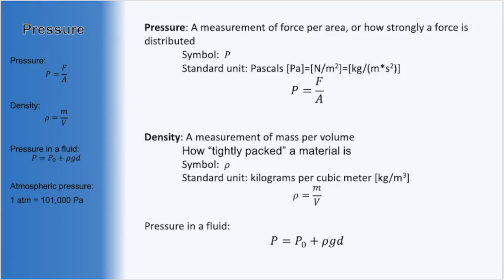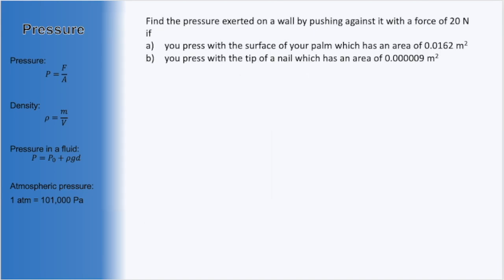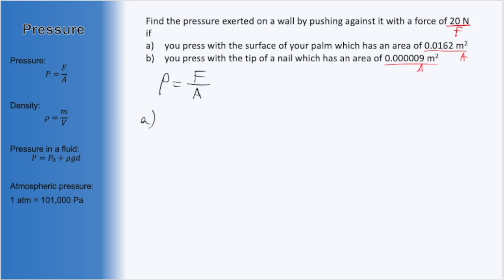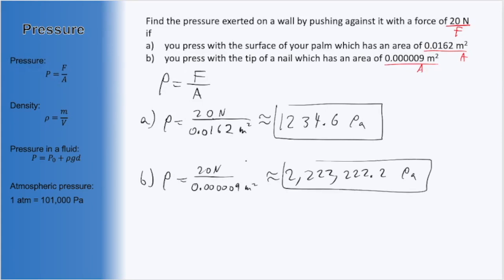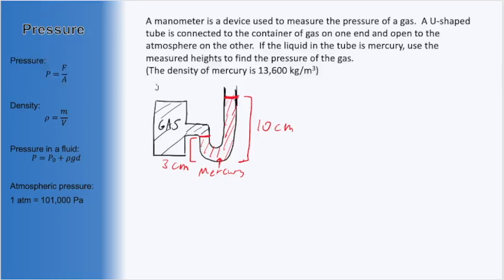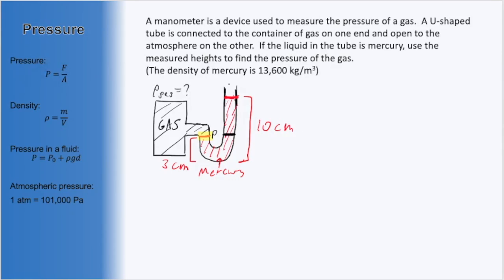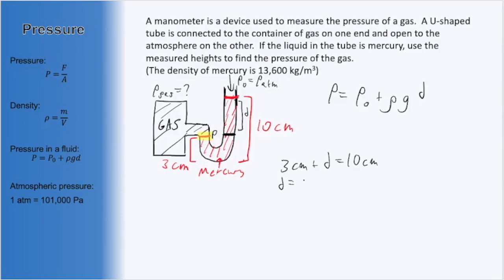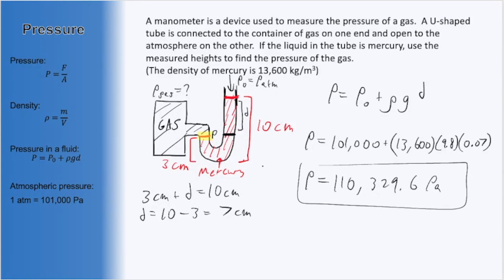PHY 151 - Pressure